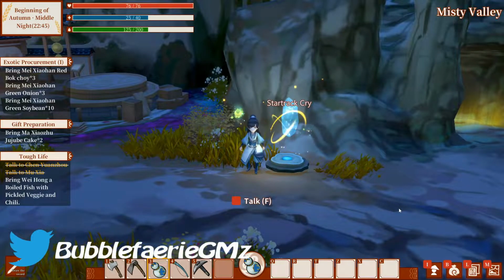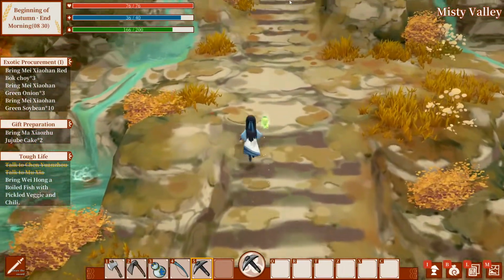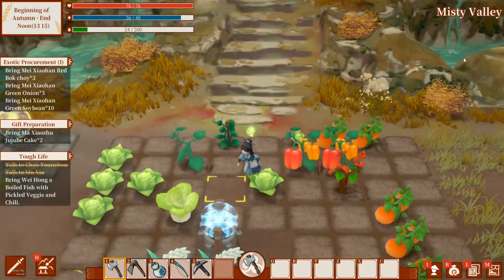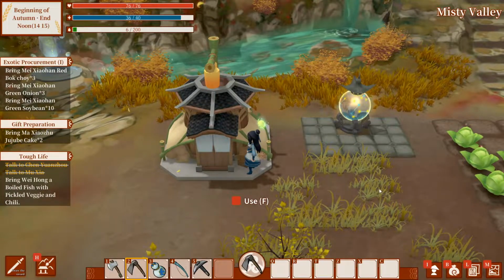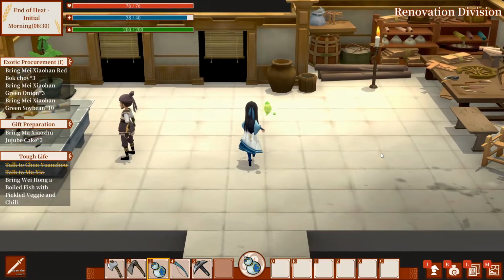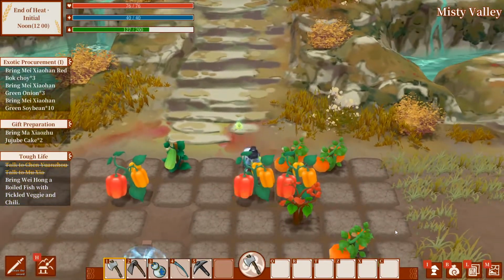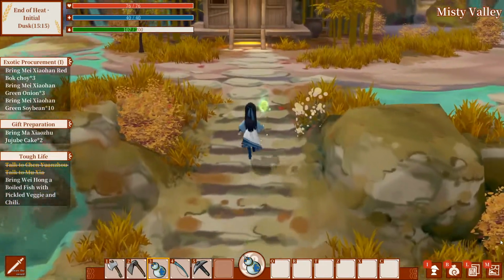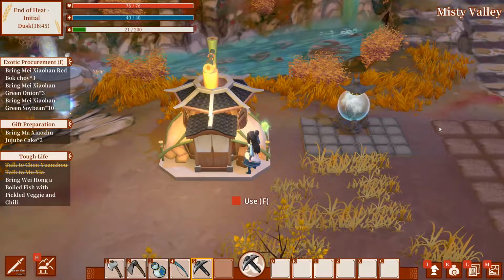Finally Building the Warehouse | Immortal Life Part 23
We discovered the blueprints last time. Now we have to build it.